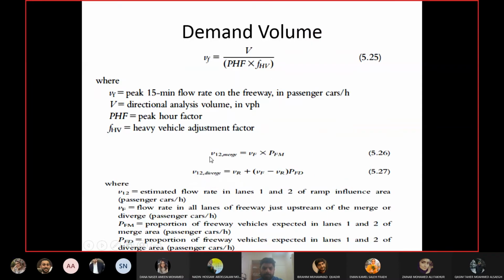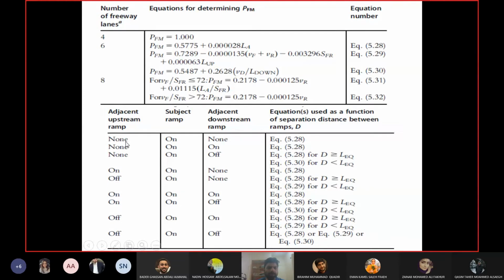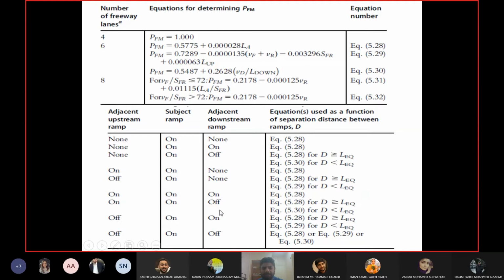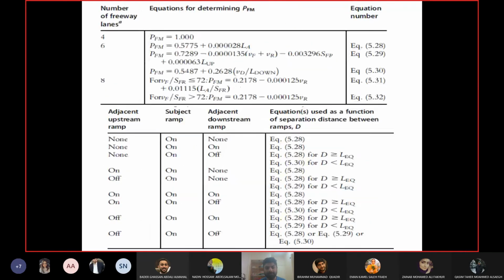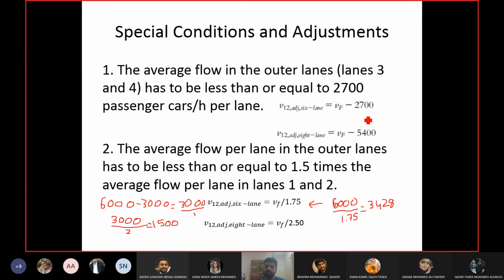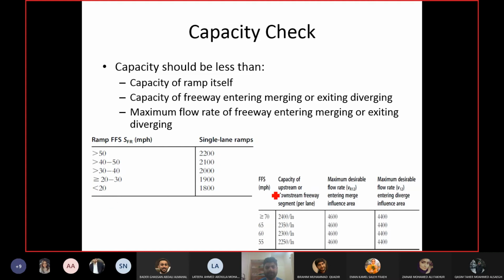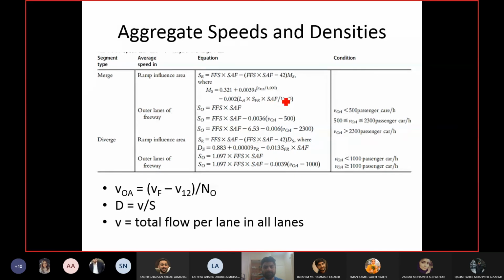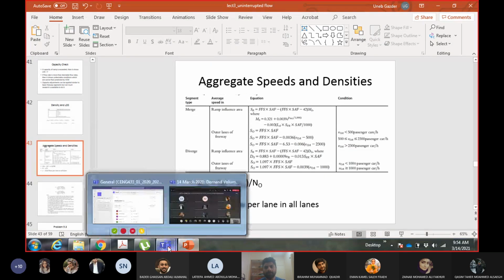14 March 2021 Demand Volumes for Merge and Diverge Areas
This lecture shows the procedure to calculated and adjust demand volumes for merge and diverge freeway segments